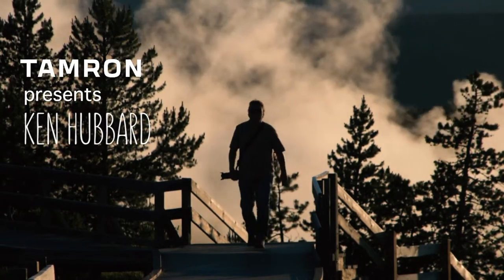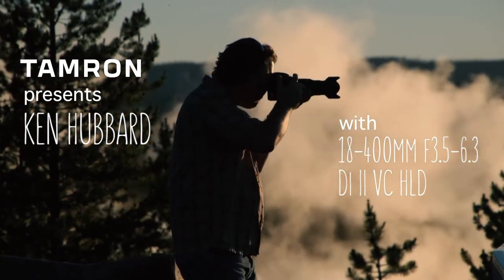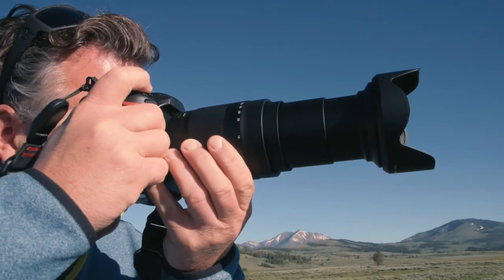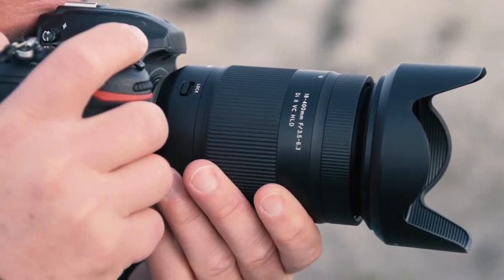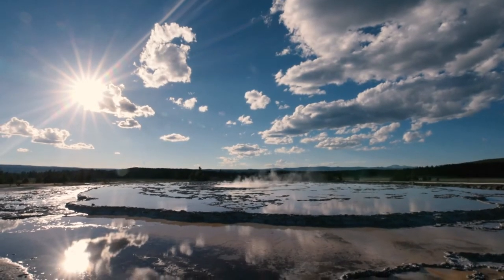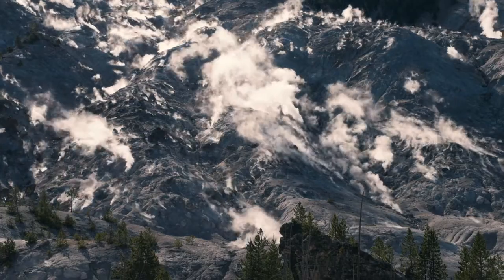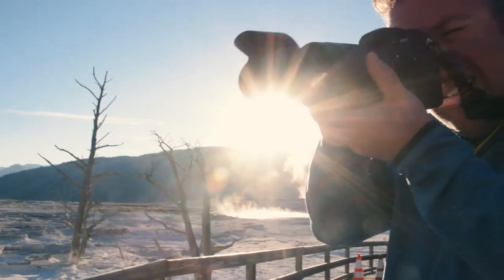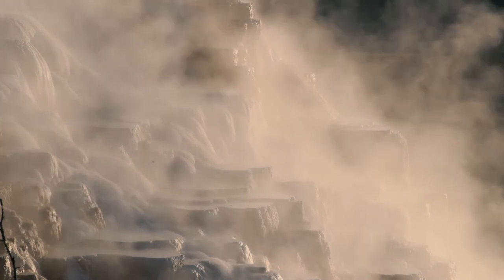Tamron Landscape YT